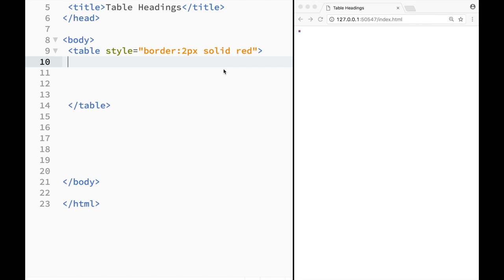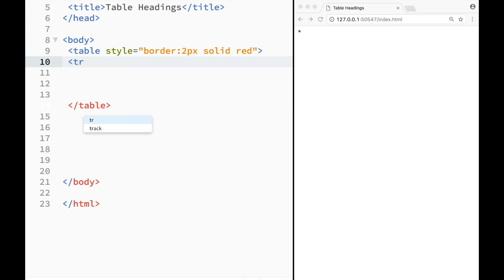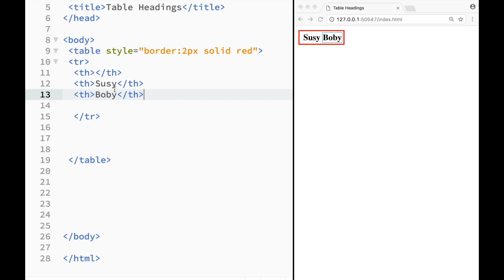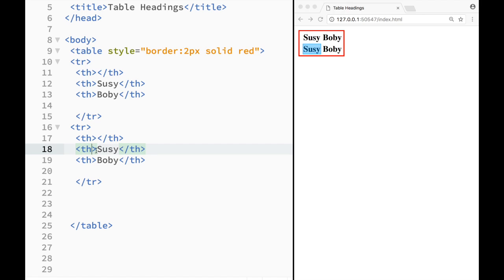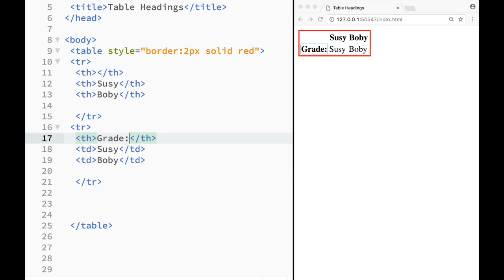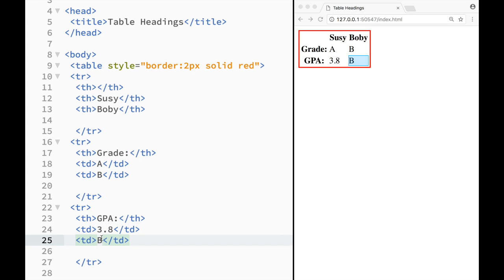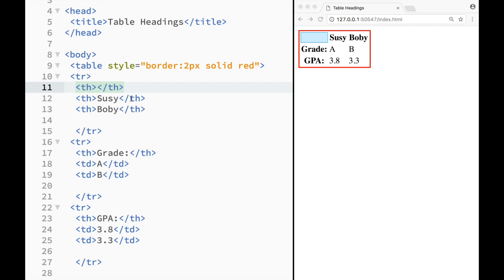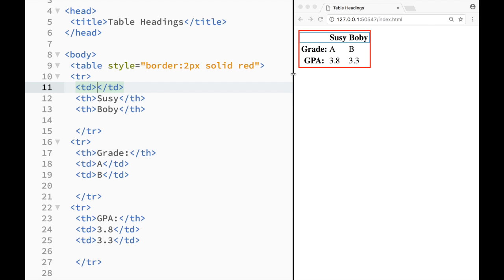HTML and CSS Tutorial for beginners 41 -Table Heading Element with Brackets Live Preview